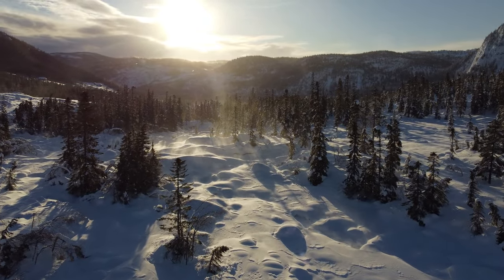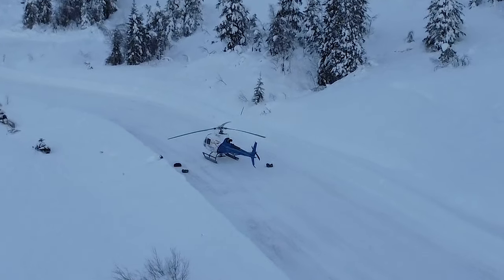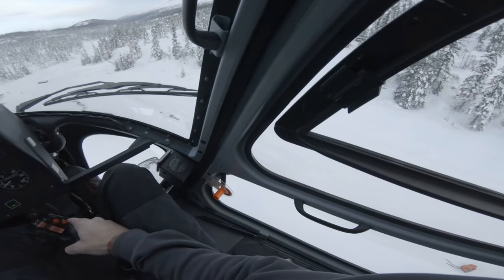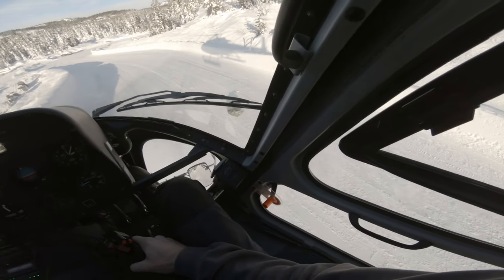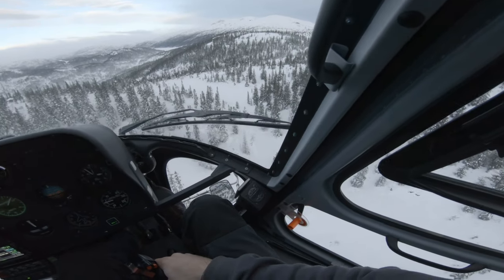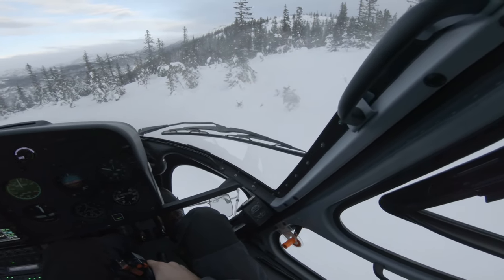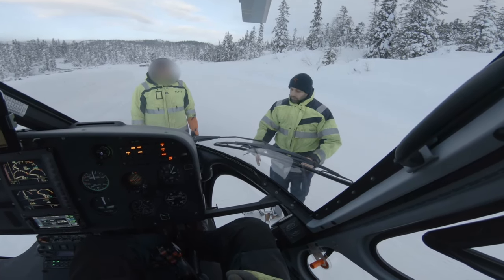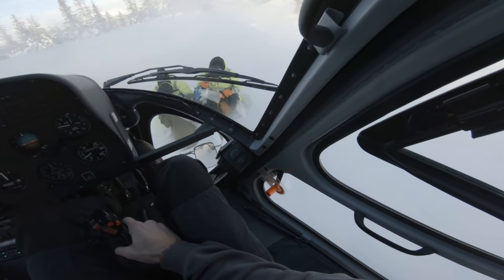Helicopter WHITE OUT landing TUTORIAL, Airbus Helicopters H125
A quick video about snow landings, and landings in white out conditions.